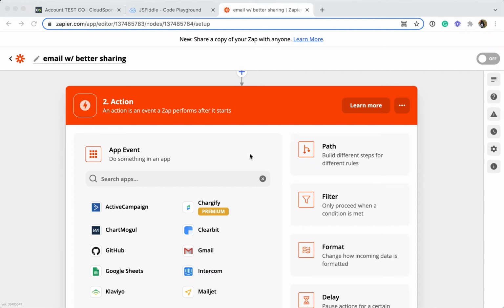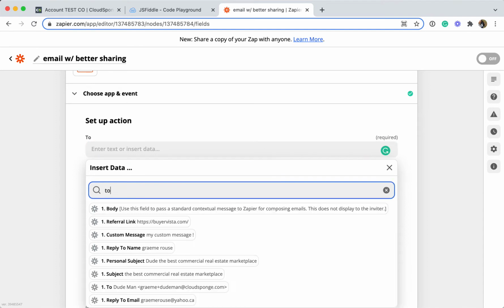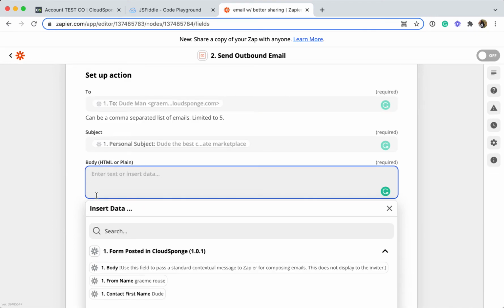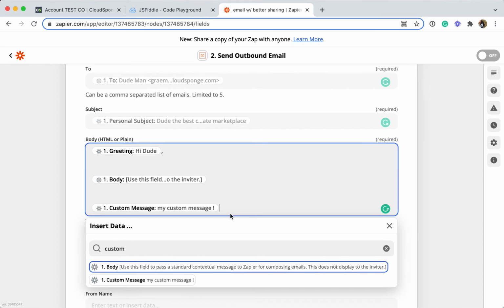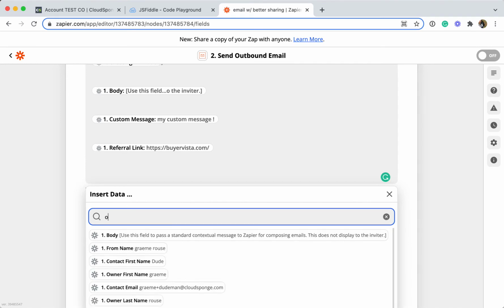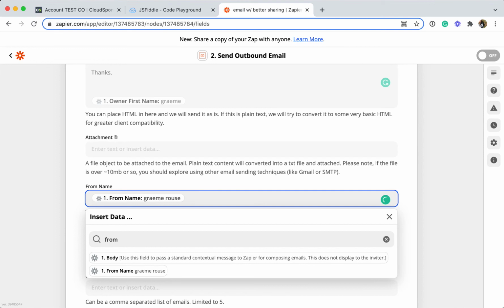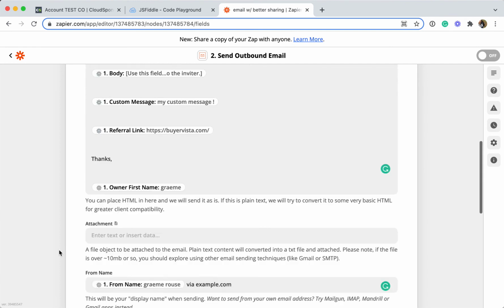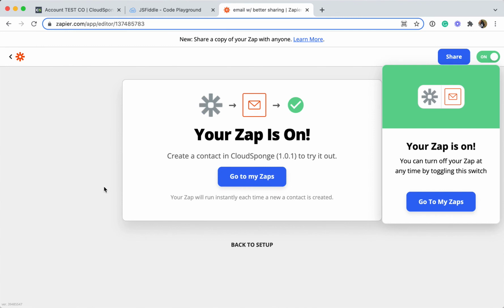How To Send Emails Using Zapier With CloudSponge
Here’s a quick walkthrough of how you can send emails using Zapier.